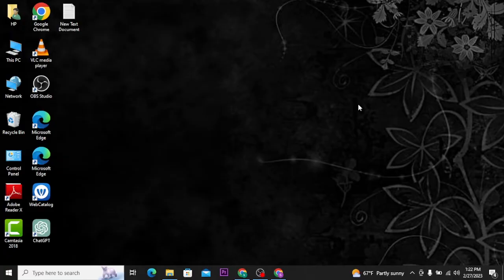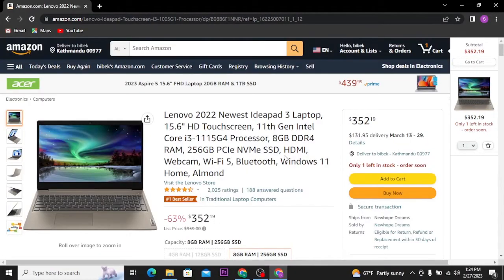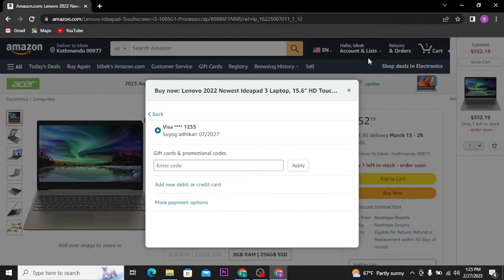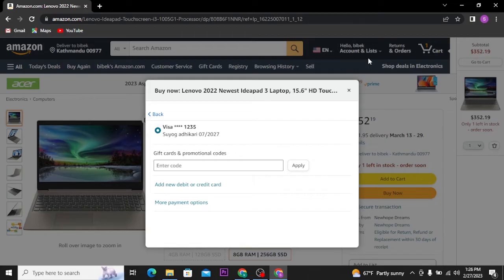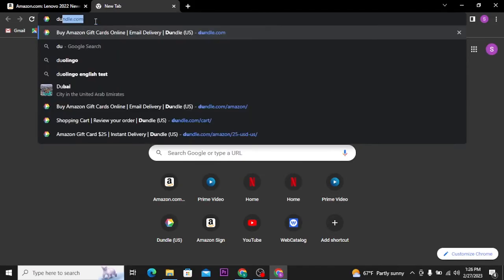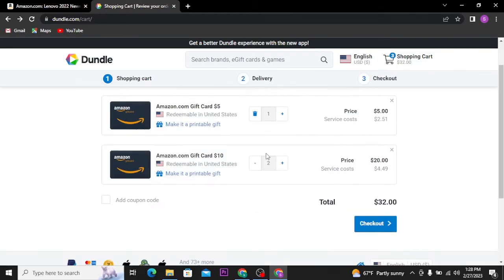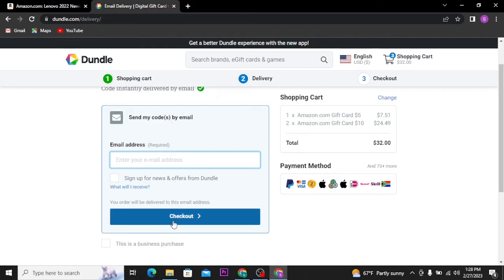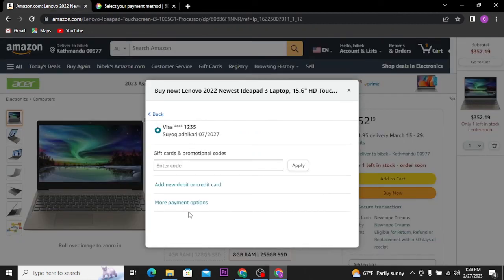Using Apple Pay on Amazon in 2023: How to Use Apple Pay on Amazon Purchases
Learn how to set up apple pay for amazon purchases. Apple pay for amazon payments tutorial.

Are you looking for a faster, more secure way to pay for your Amazon purchases? Look no further than Apple Pay! With the touch of a button, you can easily make purchases on Amazon without the hassle of entering your payment and shipping information. In this tutorial, we'll show you step-by-step how to set up and use Apple Pay on Amazon in 2023.

Not only is Apple Pay more convenient than traditional payment methods, but it's also more secure. With Apple's built-in security features, you can trust that your payment information is safe and protected. Plus, with the ability to use Face ID or Touch ID to authenticate your purchase, you can complete your transactions with ease and peace of mind.

So what are you waiting for? Say goodbye to the hassle of traditional payments and streamline your shopping experience with Apple Pay on Amazon. Watch this tutorial today and start enjoying the benefits of this game-changing payment method.